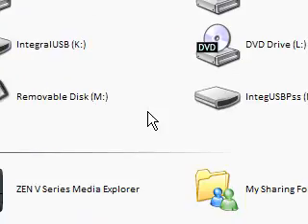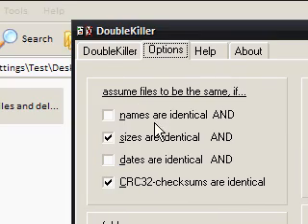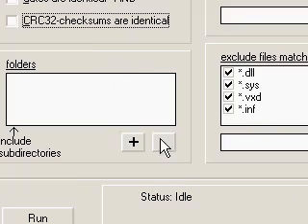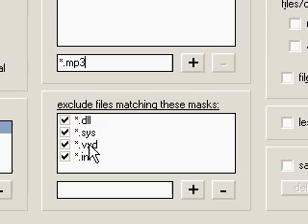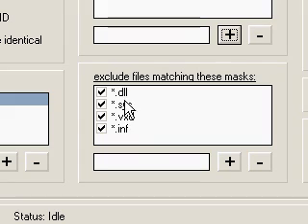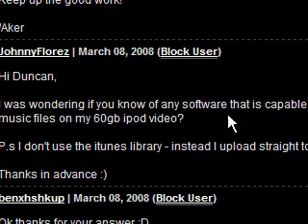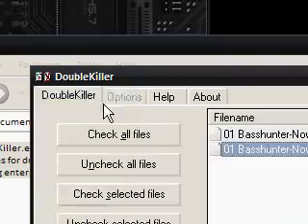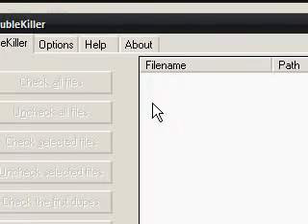Remove Duplicate Files For Free? Subscriber Question